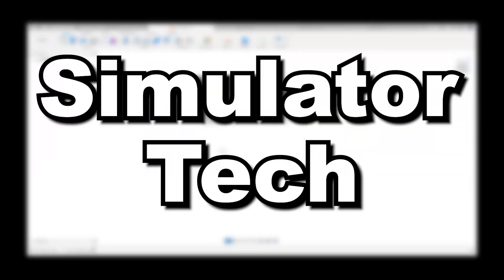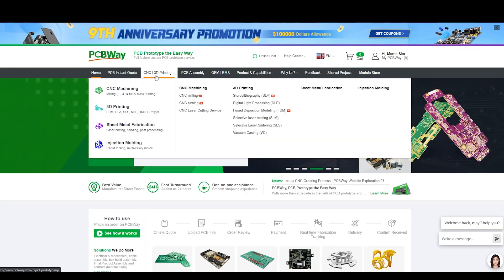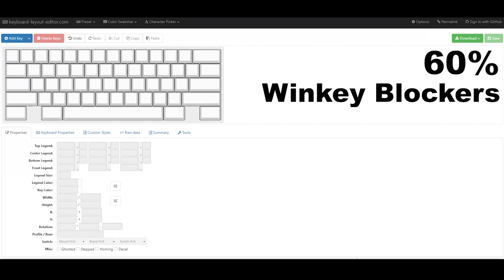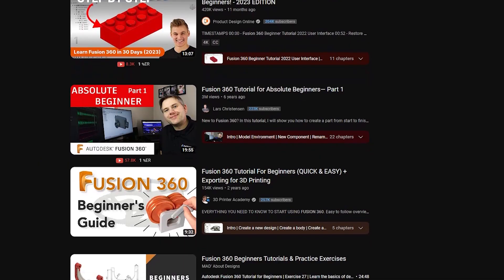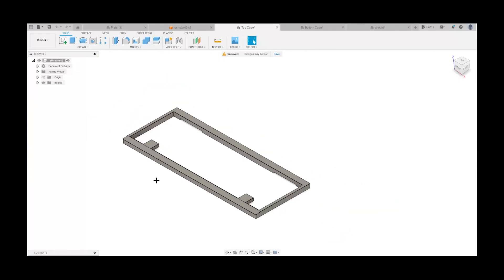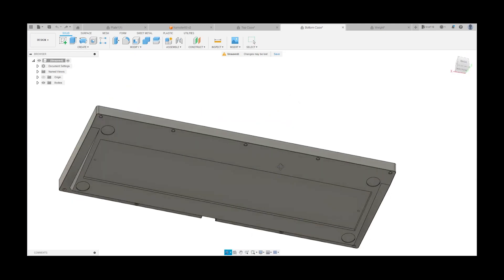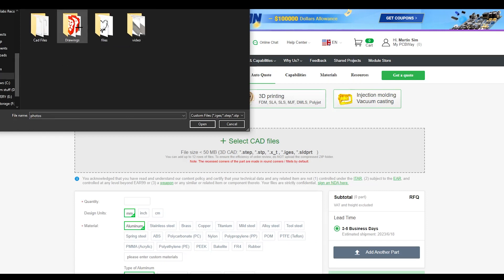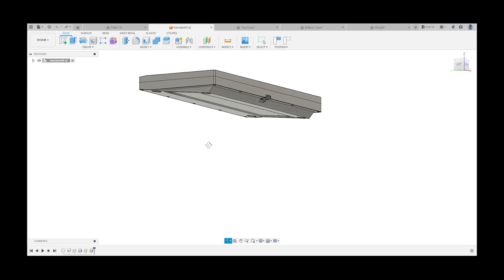Designing a Custom Keyboard From Scratch | Part 1: Fusion 360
Please note that I am very new to designing stuff in fusion360 so think of this video as less of a tutorial and more of how I went about doing it. There are multiple things I could have done better so check the pinned comment from @zlane2414 which has some great pointers I could have used. They have some videos on their channel which are much better demonstrations of proper and well designed keyboard projects so check out Zlane's channel

Chapters:
0:00 Intro
1:29 Plate Maker
2:07 Fusion360
2:34 Plate Design
3:09 Top Case Design
3:52 Bottom Case Design
4:17 Weight Design
4:32 Upload to PCBWay
5:33 Outro